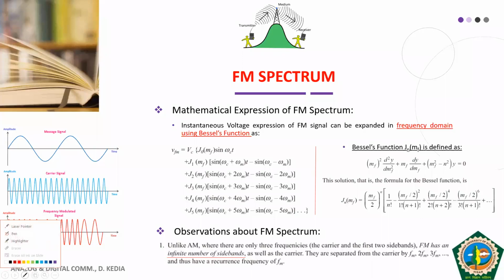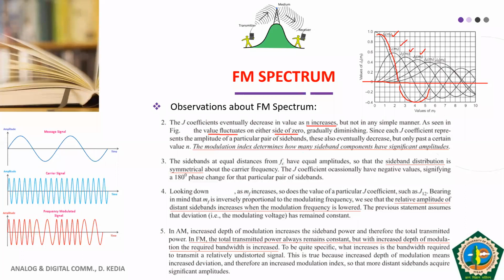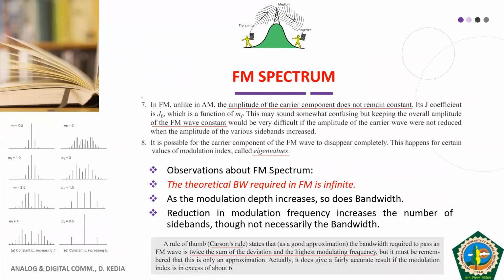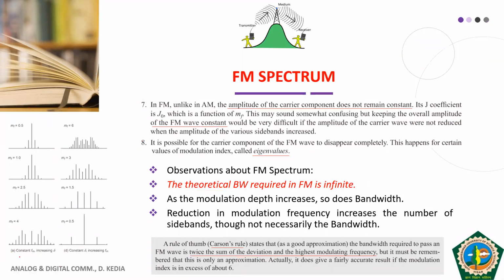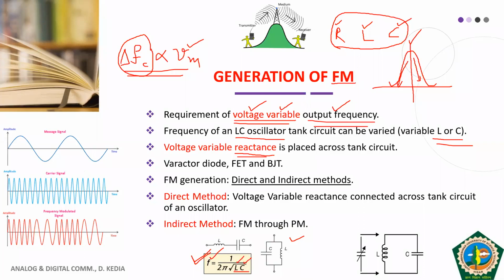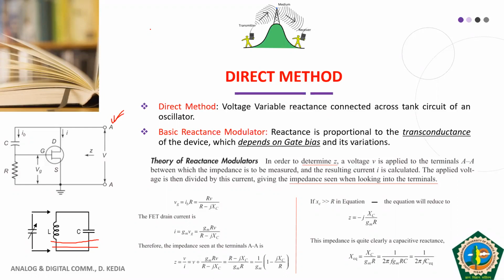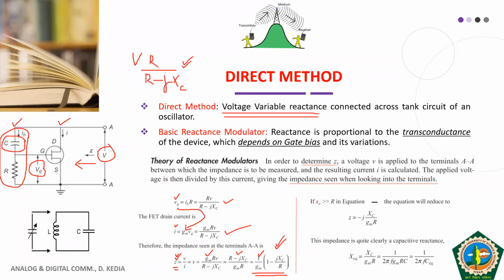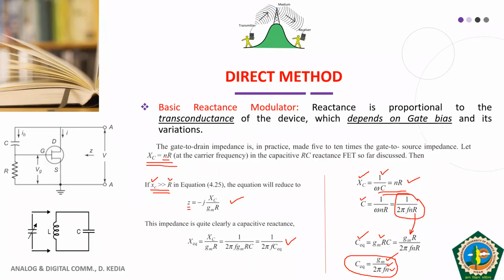Frequency Modulation Lecture-10 A&D, Analog and Digital Communication, B. Tech.(ECE)